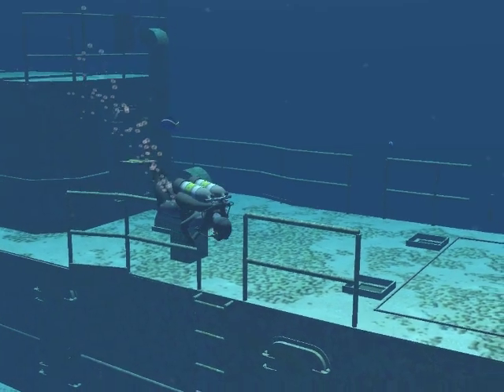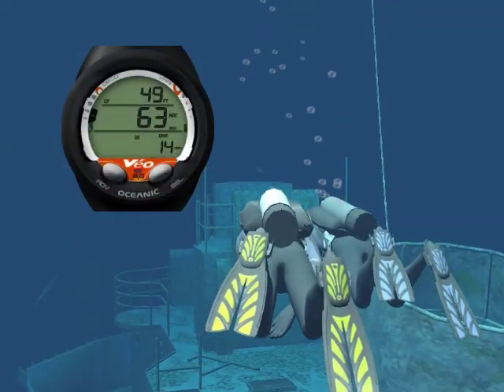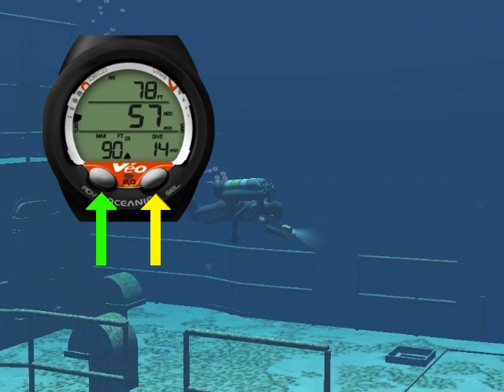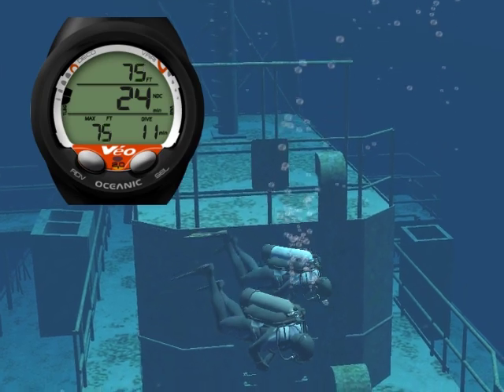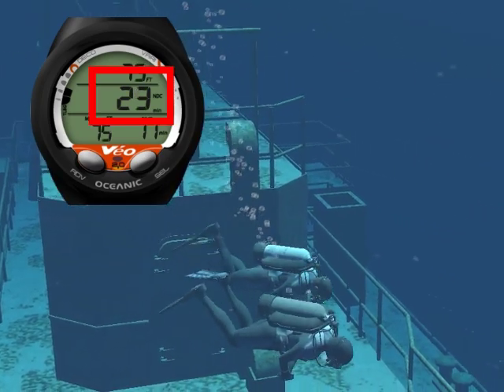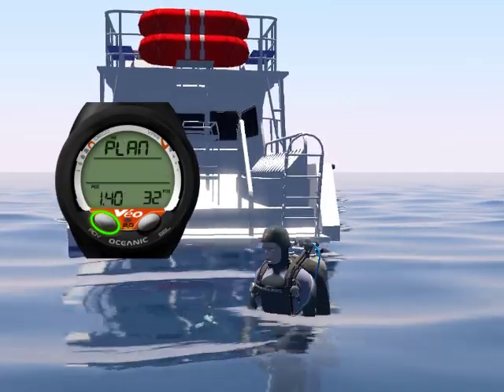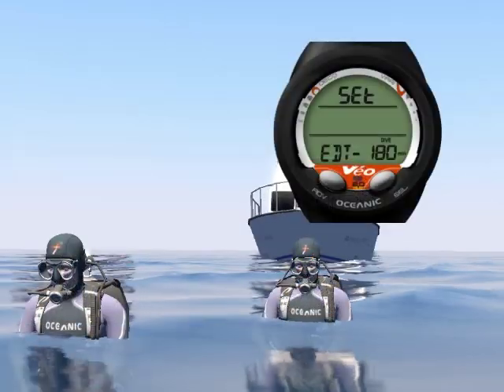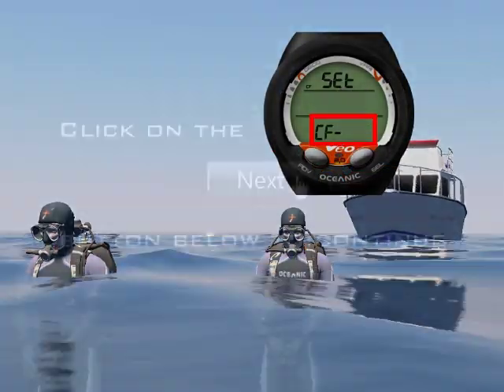Oceanic Veo 2.0 dive computer - Online Class - m2s1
Veo 2.0 Overview & Features: Product Overview